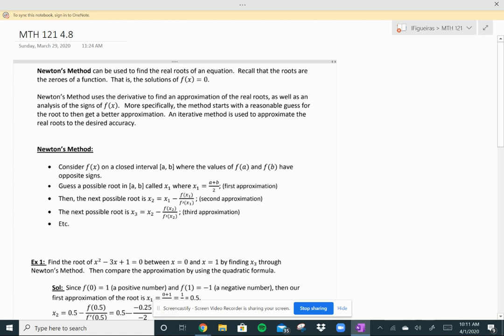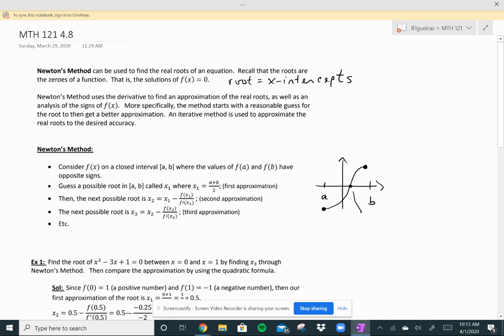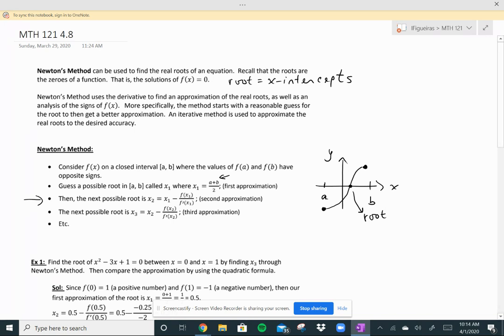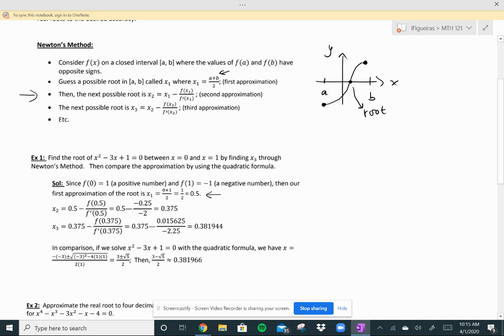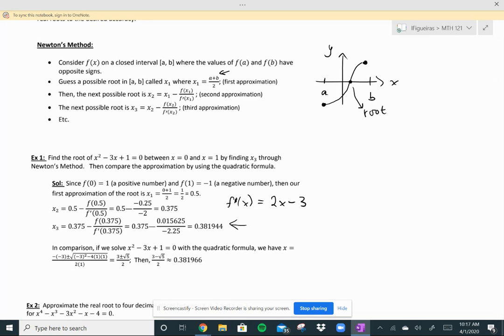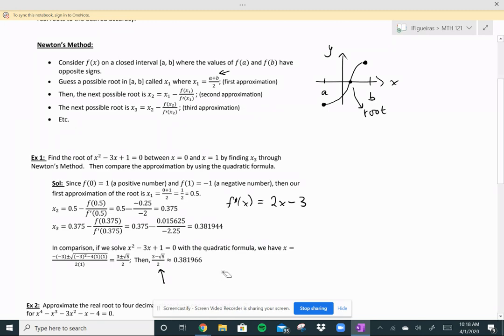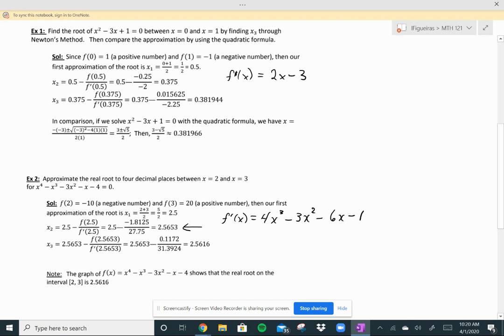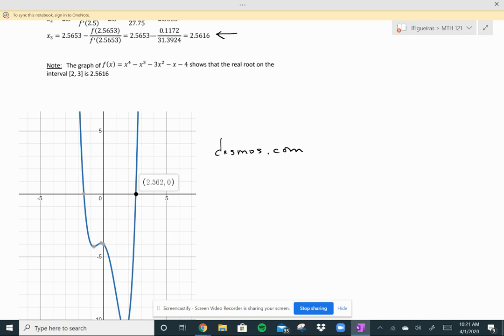ECC MTH 121 4.8